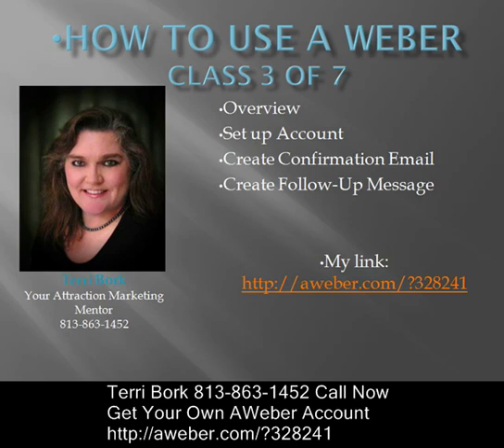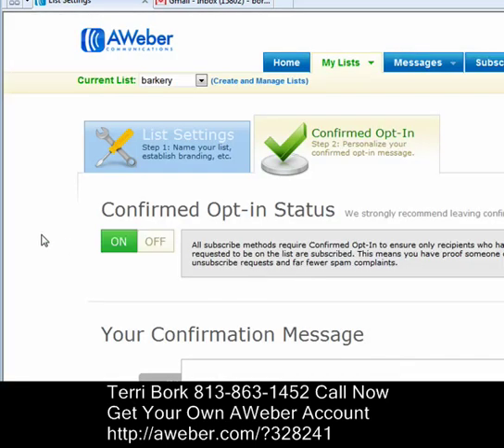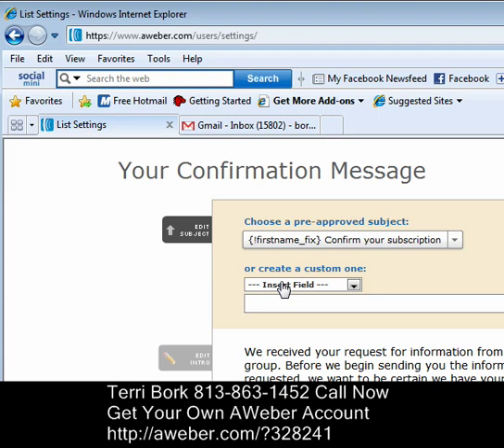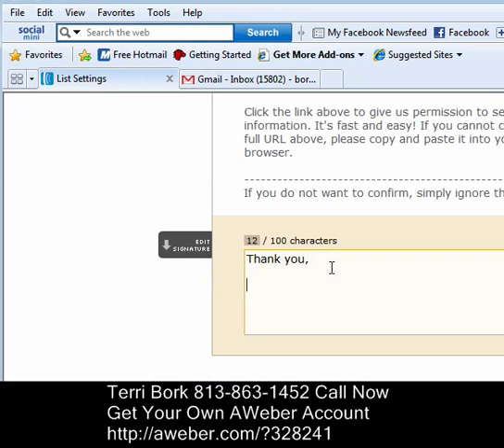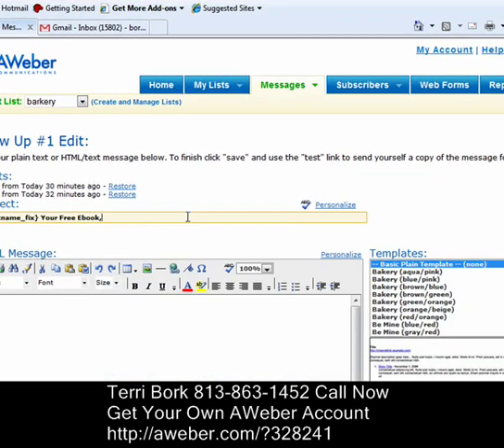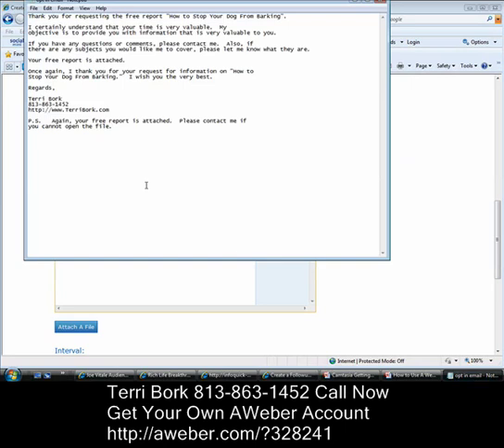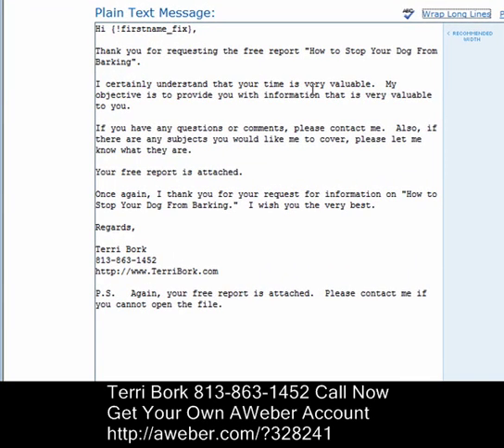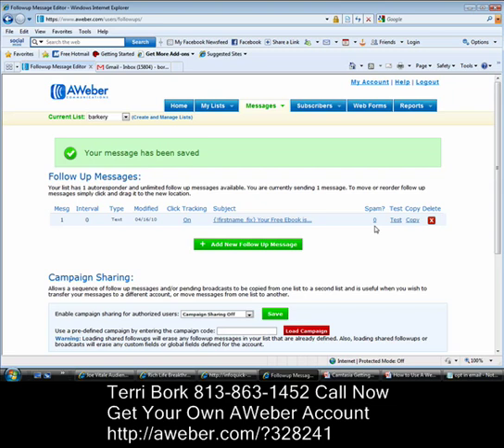How To Use {AWeber} 3 of 7 | Terri Bork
How to use aweber 3. On this video Terri Bork walks you through setting up your double opt in page and why you want to have one. This step by step tutorial will walk you through the entire process of setting up your email campaigns so you can connect with your list and provide them with great value. Don't miss one step. Need the link to aweber. here you go
To your success,
Terri Bork
AWeber
auto responder
email auto responder
email marketing
list building
lead generation
Terri Bork
double opt in